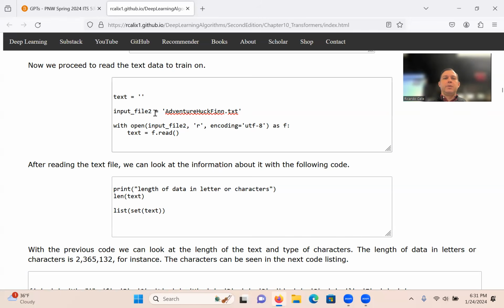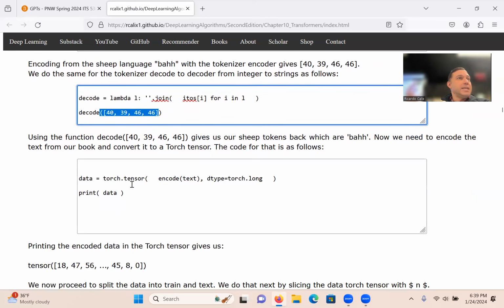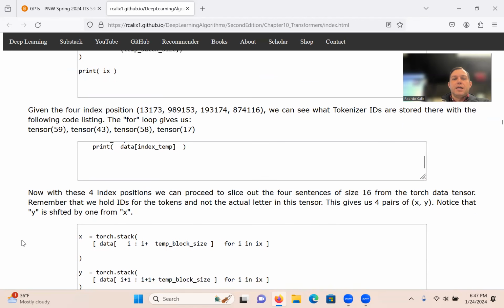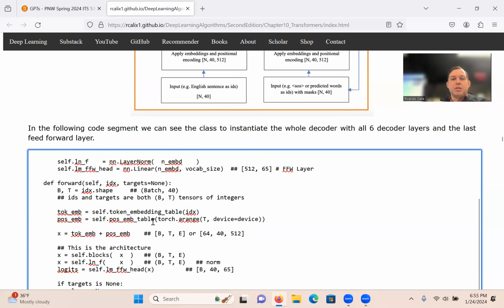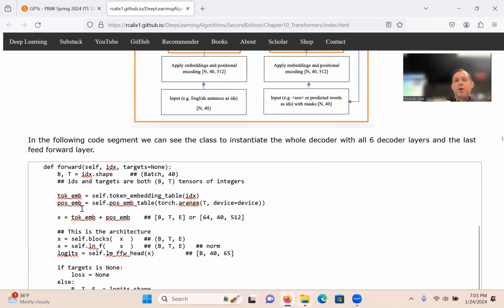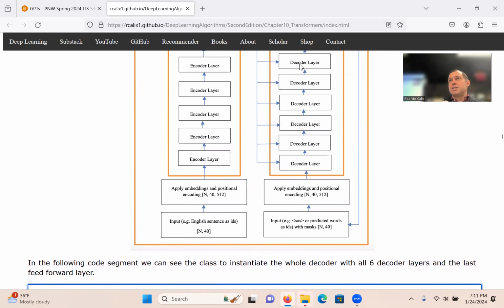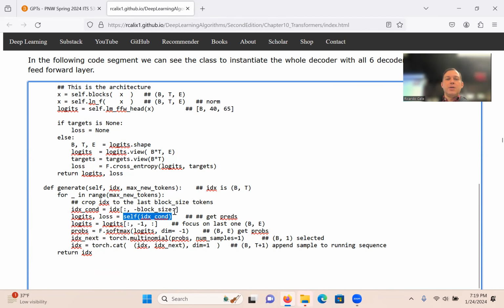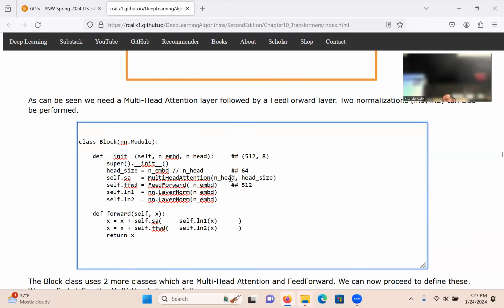GPTs, BERTs, Full Transformers, in PyTorch (Part 2)